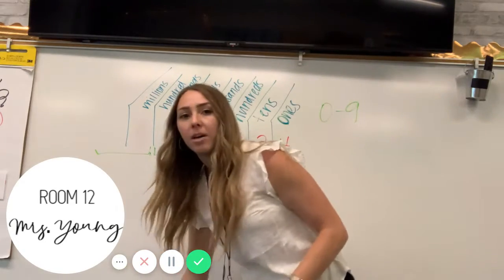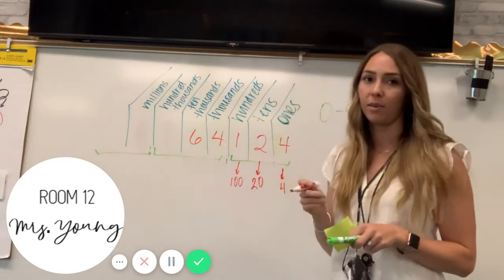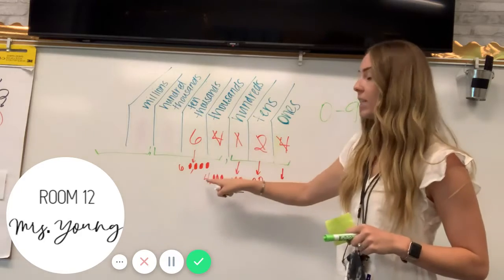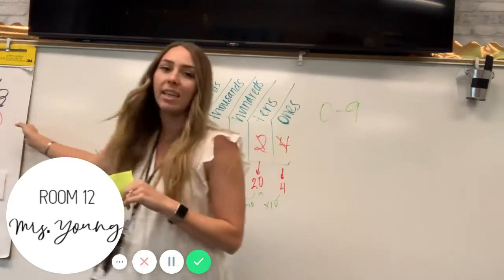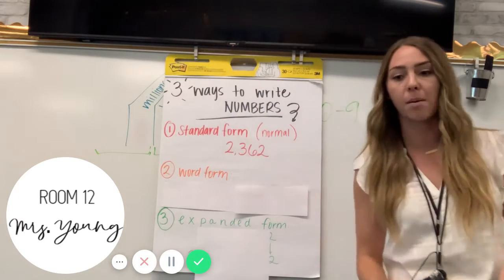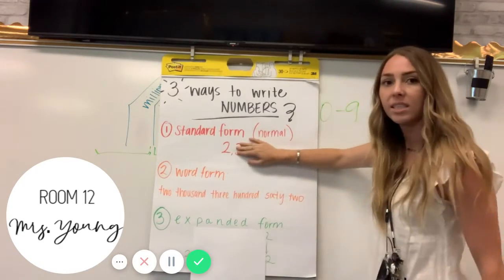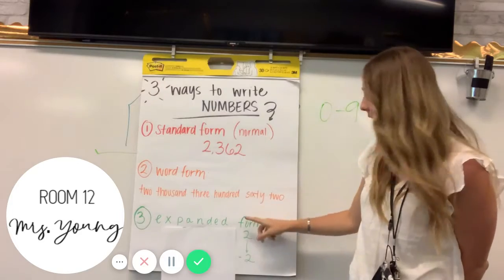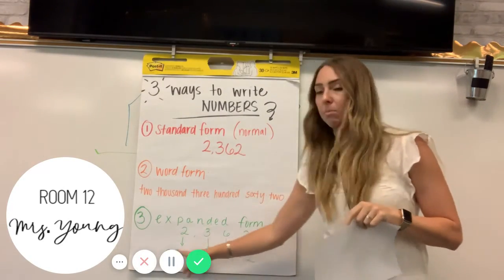Place value Day 3 YouTube